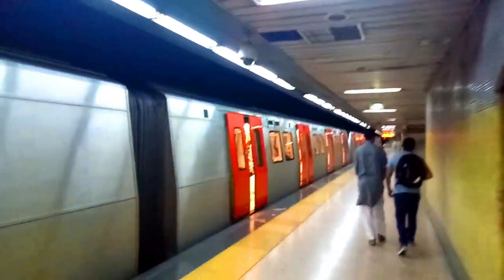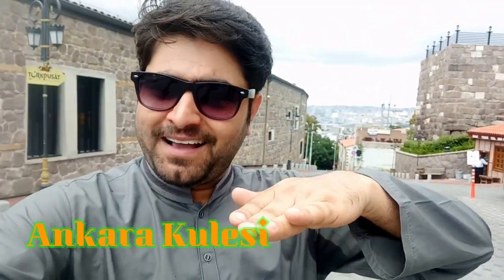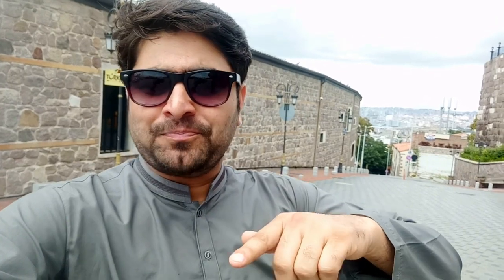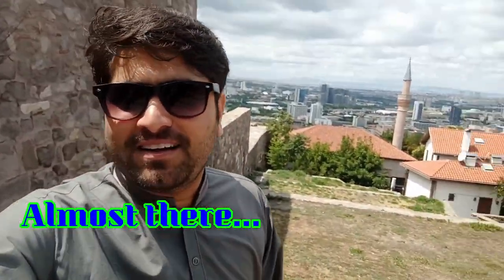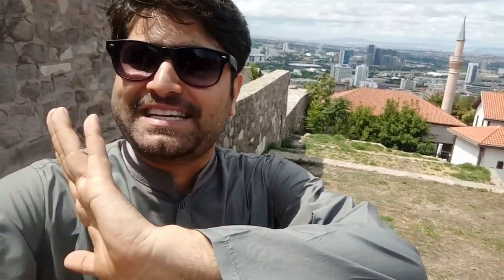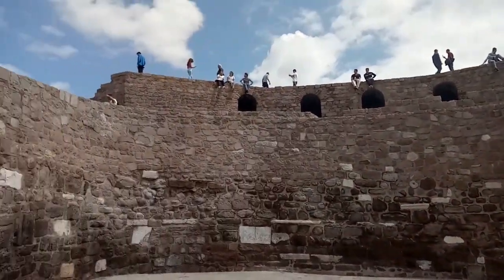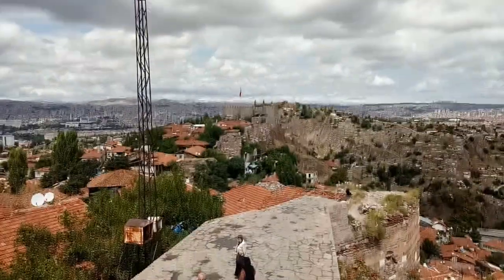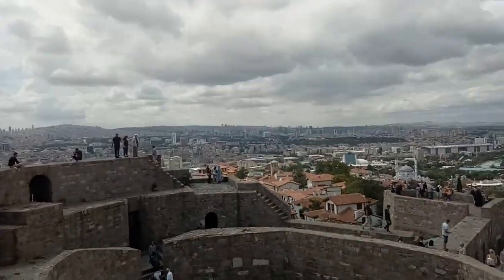Visit to Ankara Castle (Kulesi), Ankara Turkey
Ankara Kulesi is a famous Turkish capital’s historic sights, dating back to Seljuk, Roman,  as well as Ottoman Empires. View of the city from its perch is worth seeing. I decided to share a beautiful, architectural monument of Turkey with all the people around the globe. Also, I will show old Turkish Bazar located in ULUS Ankara in my next video.